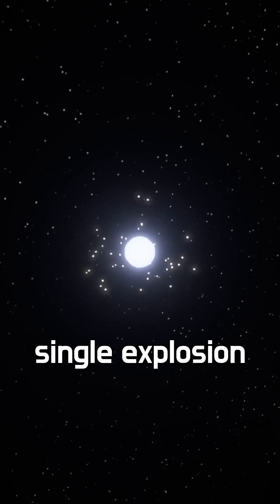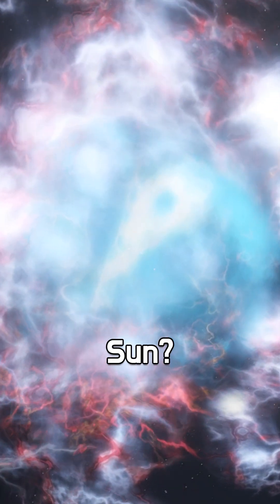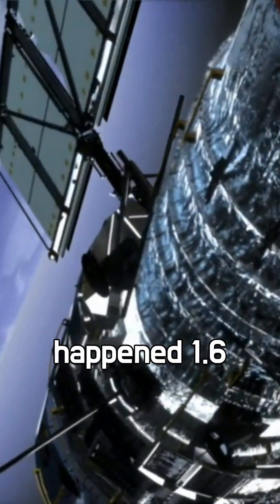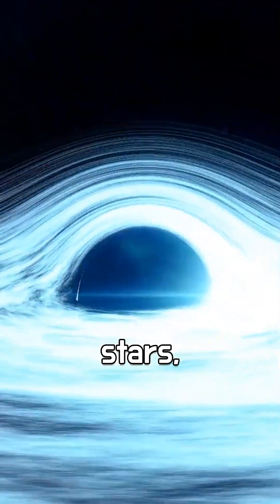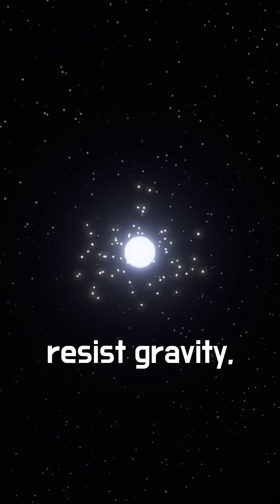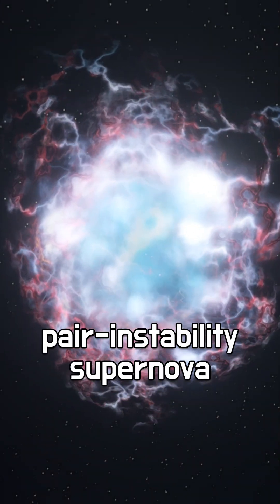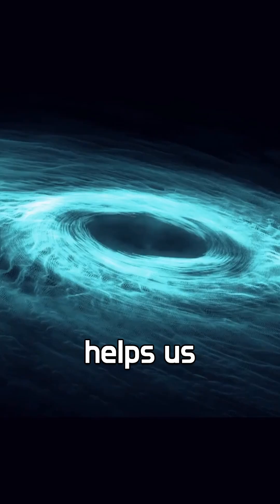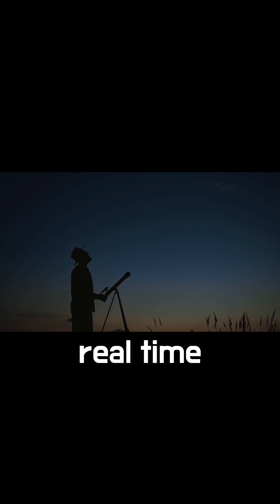SN 2007bi: The Supernova That Left Nothing Behind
A star 200 times the mass of the Sun vanished in a single explosion.
This may be the first observed pair-instability supernova.
Learn why this blast left behind no black hole, no neutron star—just emptiness.